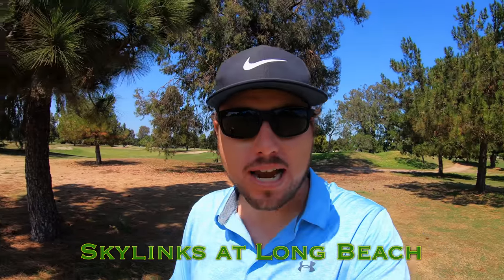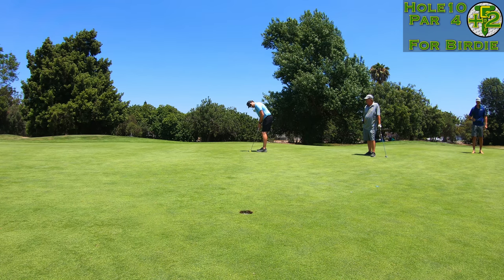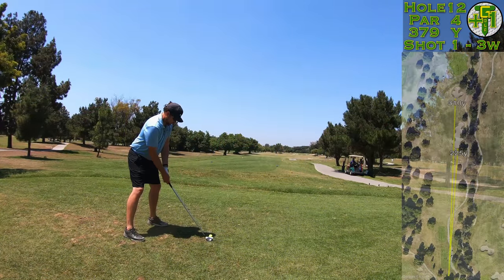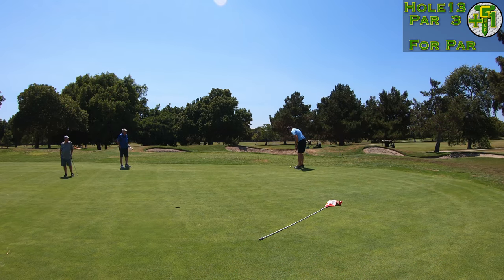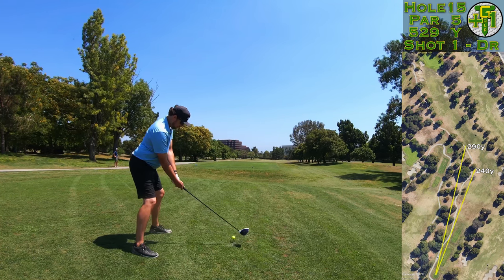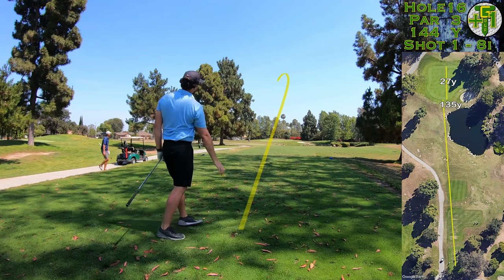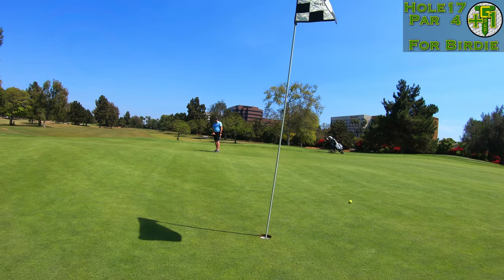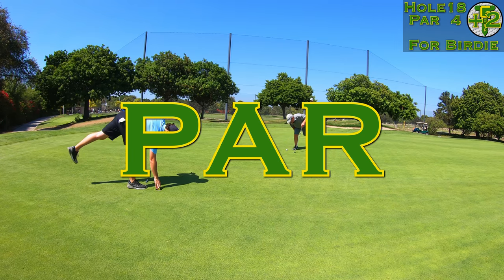DRAMATIC DOGLEGS | Skylinks at Long Beach BACK 9 Course Vlog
Located just across the street from Long Beach Airport, Skylinks at Long Beach is an awesome municipal golf course located in Long Beach, CA. Playing nearly 7,000 yards, this is a real test from the Tips!

Video Editor: LumaFusion (iPad Pro) & Shot Tracer App

Maps: Google Earth Pro